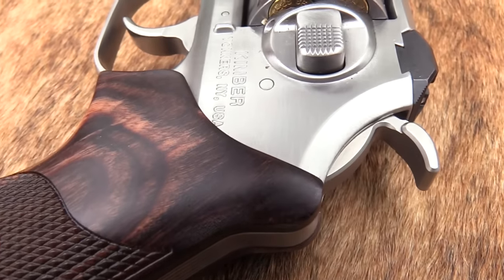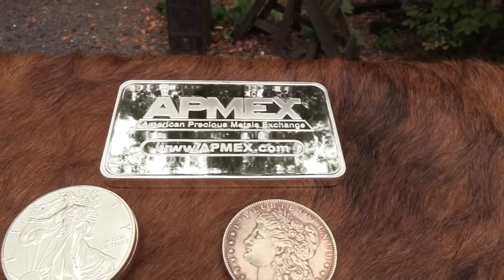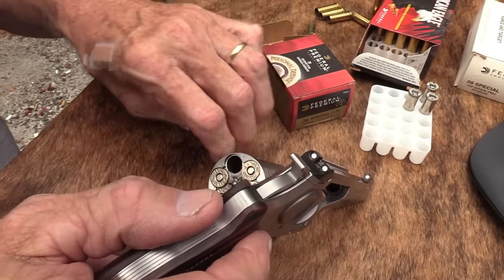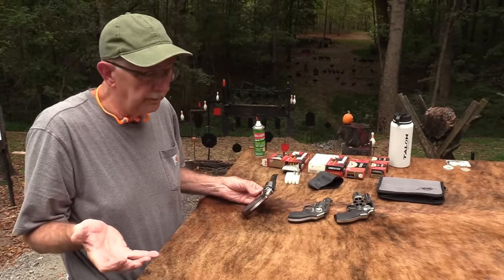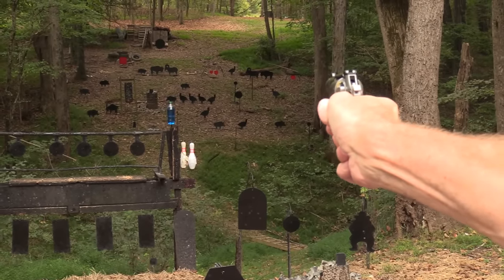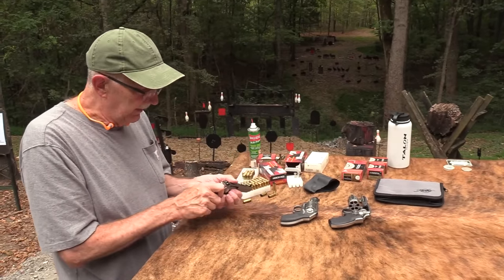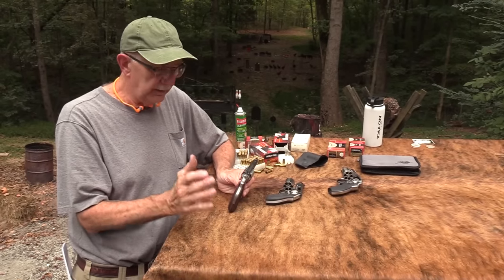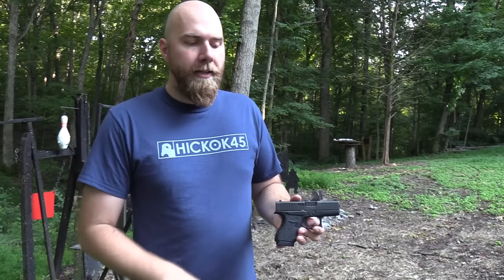Kimber K6s DASA 3 inch